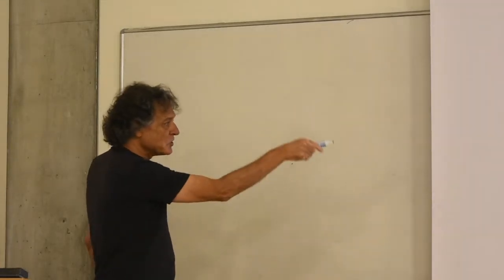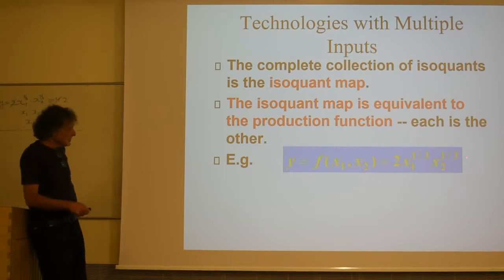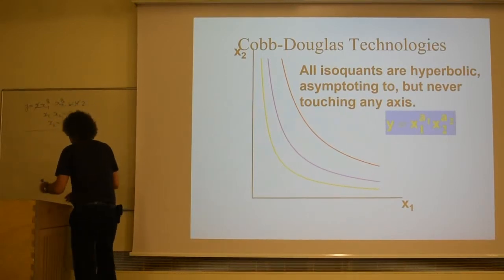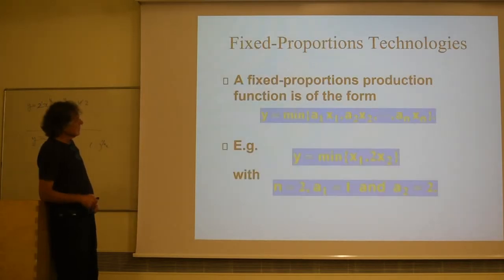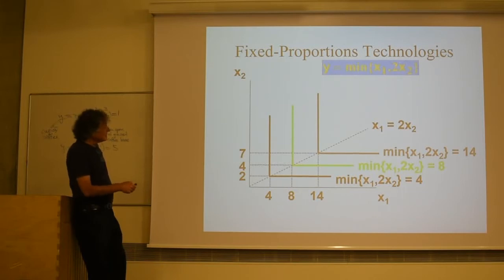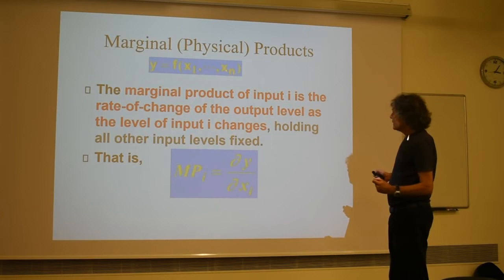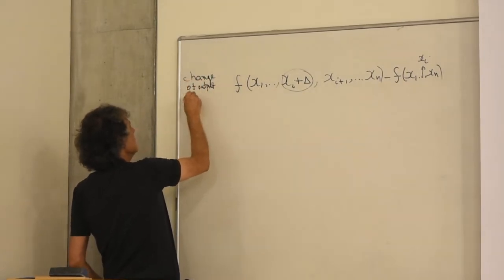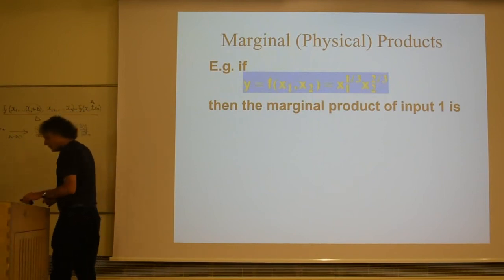Chapter 18 2nd Part